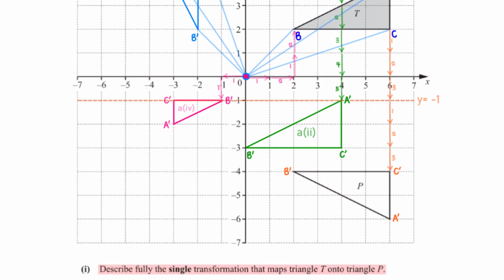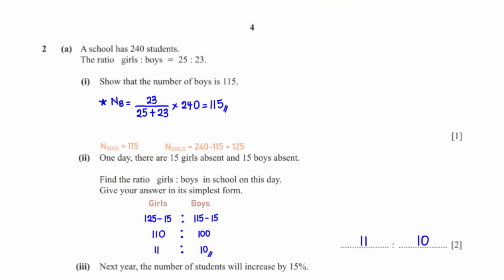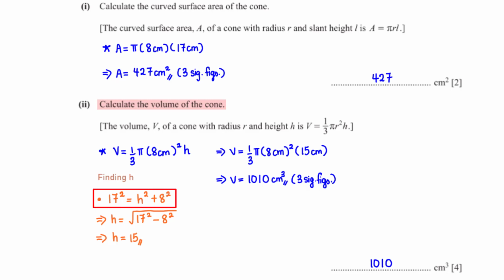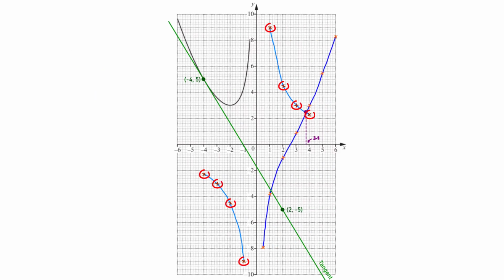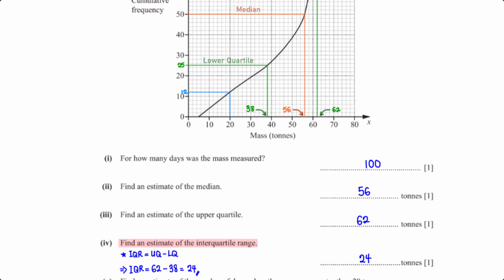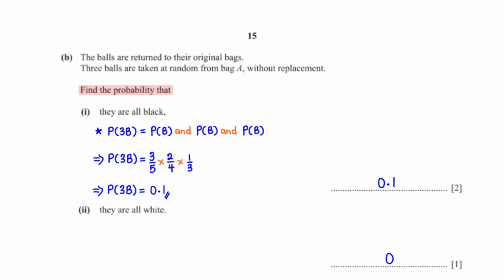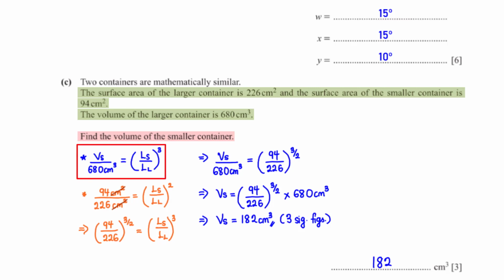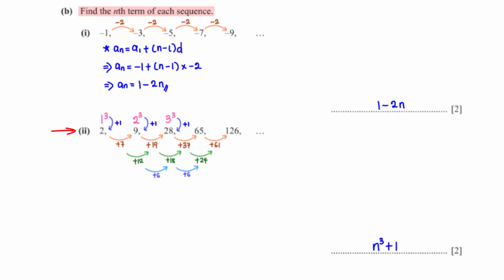0580/43/O/N/18 | Easy (Step by Step) Solutions | CIE IGCSE MATHS PAPER 4 (EXTENDED) OCT/NOV 2018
Timestamps:
Intro - 00:00
Q1 - 00:19
Q2 - 06:00
Q3 - 10:34
Q4 - 15:32
Q5 - 19:45
Q6 - 24:22
Q7 - 26:27
Q8 - 31:23
Q9 - 35:41
Q10 - 38:41

Tools/Software used in creating this video:
Camtasia (Screen recorder & Video editing software)
Smart Notebook